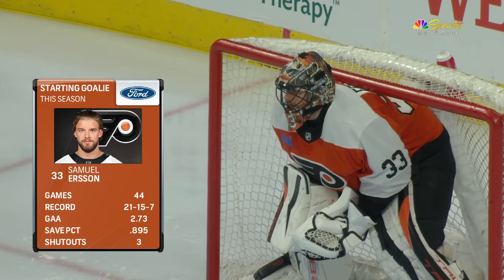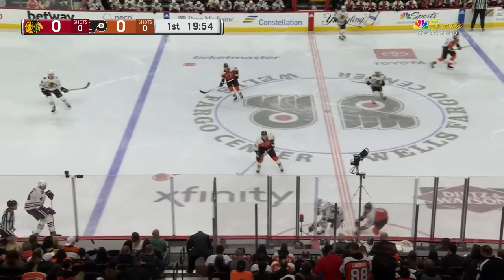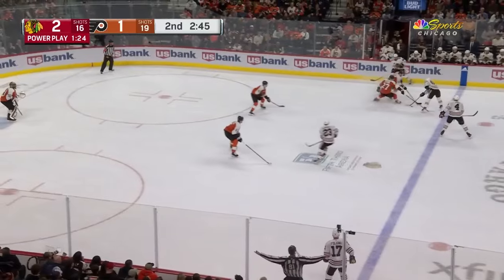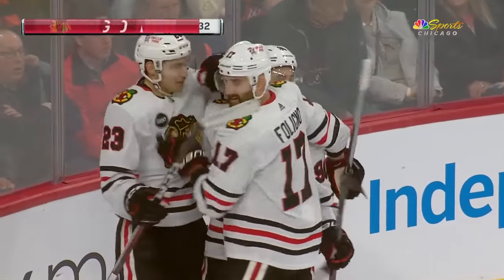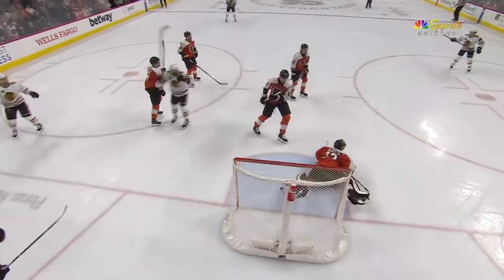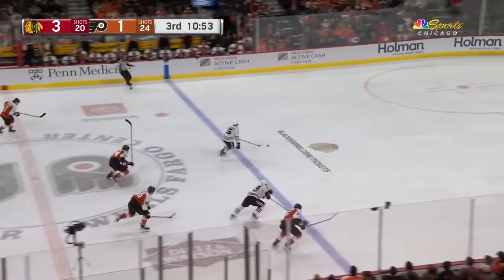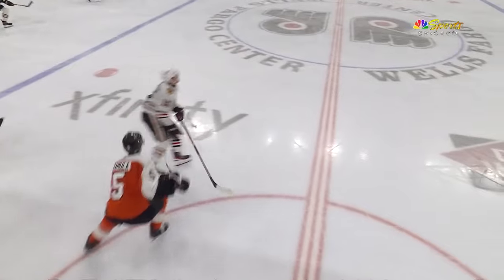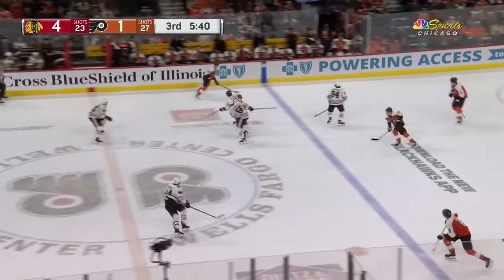HIGHLIGHTS: Chicago Blackhawks vs. Philadelphia Flyers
Watch highlights from the Chicago Blackhawks 5-1 victory over the Philadelphia Flyers on Saturday March 30, 2024.

Watch goals from Lukas Reichel, Philipp Kurashev, Nick Foligno, Joey Anderson and MacKenzie Entwistle. Arvid Soderblom made 30 stops on 31 shots for his third win over his last five starts.